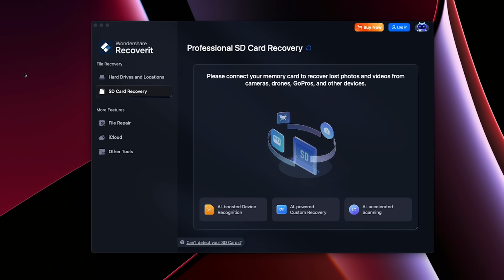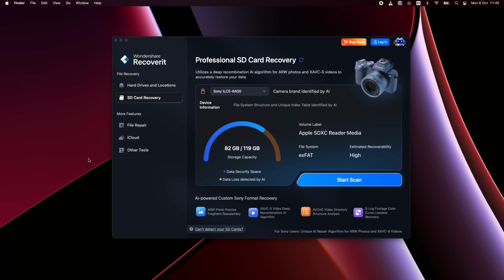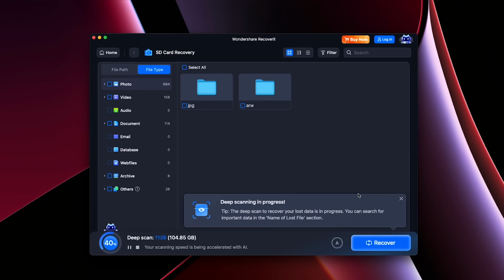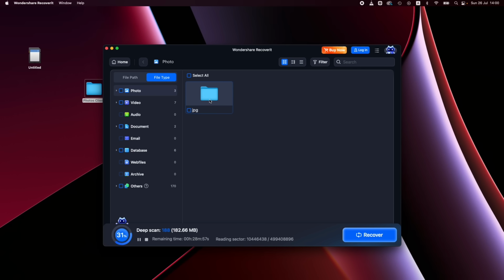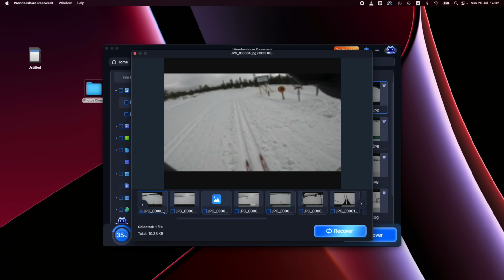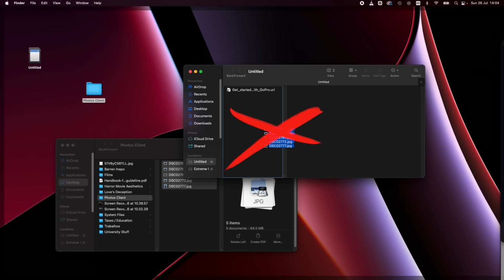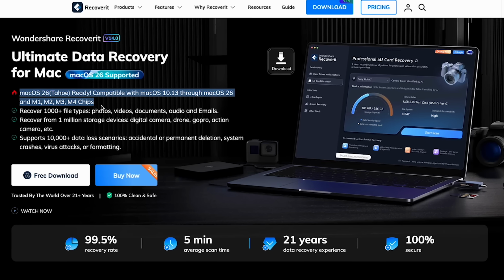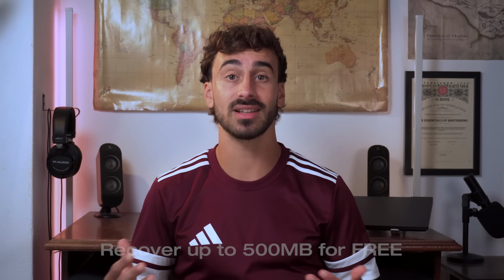How to Recover Deleted Photos from SD Card on Mac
Accidentally deleted photos from your SD card on Mac? — your images are likely still recoverable. In this video I'll walk you through exactly how to recover deleted photos from SD card on Mac, step by step, even if you've already emptied the Trash. Whether you're on macOS Sequoia or an older version, this method works. I've tested it personally and the results surprised me — files I thought were gone for good came right back.

00:00 Intro
00:31 Why Deleted SD Card Photos Are Usually Still Recoverable
01:04 Step-by-Step Recovery with Recoverit
01:09 Step 1 — Select Location.
01:29 Step 2 — Scan
01:56 Step 3 — Preview and Recover.
02:23 Wrap-up

I was in a panic the first time I wiped my SD card by mistake — a whole shoot, gone. That's when I started digging into the best ways to recover deleted photos from SD card on Mac, and Wondershare Recoverit kept coming up. Once I tried it myself, I understood why. The interface is clean, the deep scan actually finds files that quick scans miss, and you can preview photos before committing to recovery so you know exactly what you're getting back. No guessing, no wasted time.

The process is straightforward: plug your SD card into your Mac, launch Recoverit, select the card as your target drive, and let the scan run. Within minutes you'll see a list of recoverable files sorted by type, date, and folder — which makes finding your photos fast even if you had hundreds on the card. I always recommend saving recovered files to a different drive than the source to avoid overwriting anything.

If you want to recover deleted photos from SD card on Mac reliably in 2025, Wondershare Recoverit is the tool I keep coming back to. It supports all major SD card formats, works seamlessly on macOS Sequoia, and the free version lets you recover up to 100 MB so you can verify it works before spending a cent.